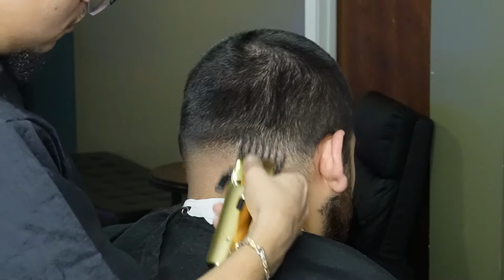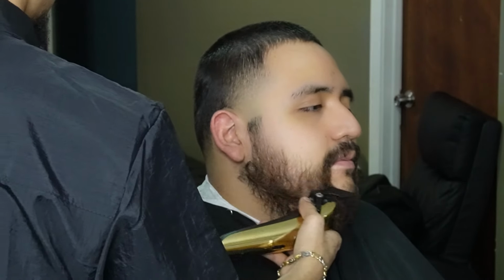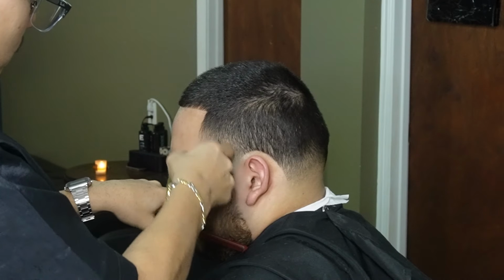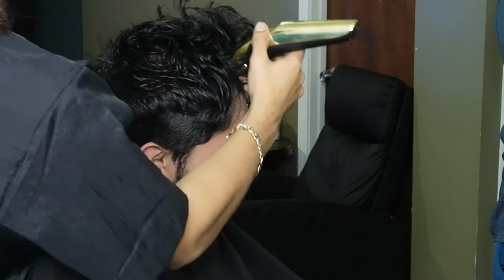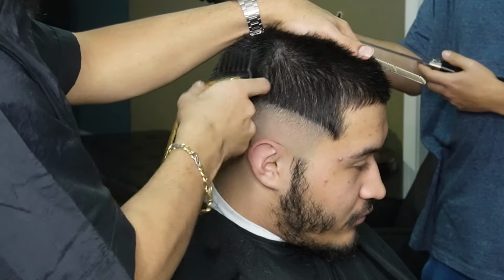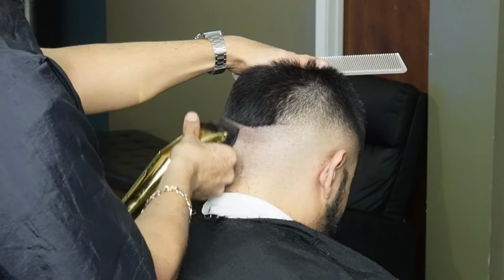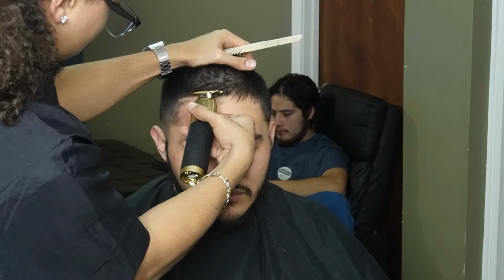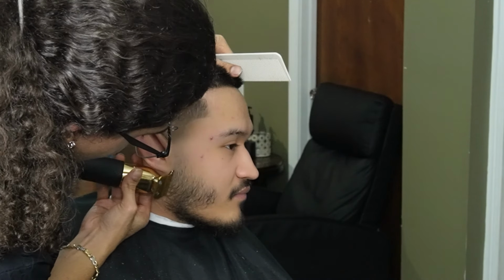HOW TO CUT HAIR 💈🔥